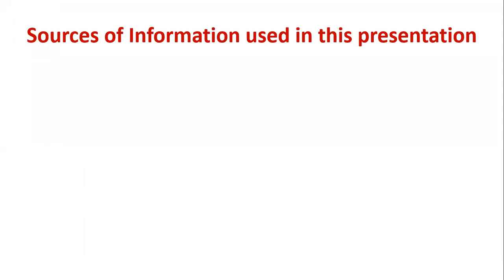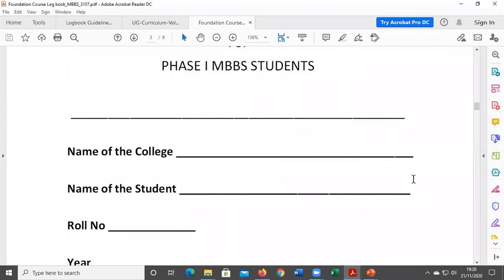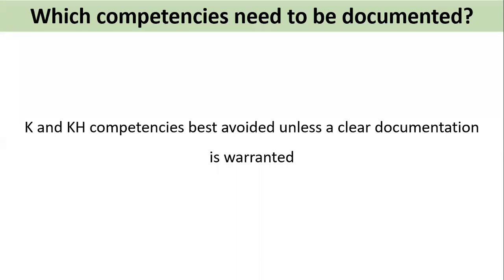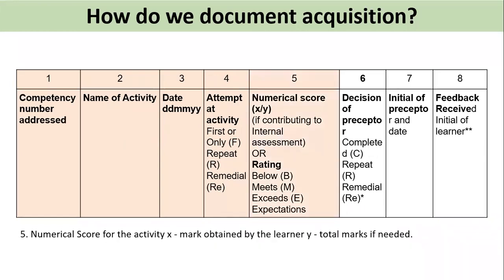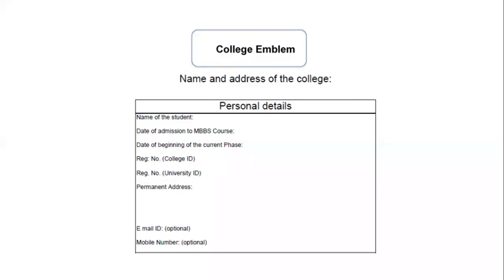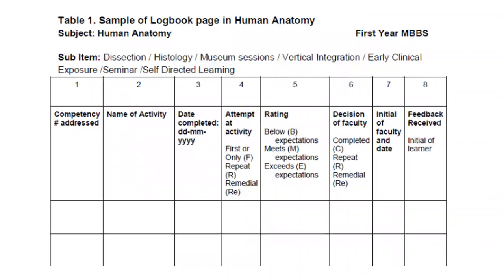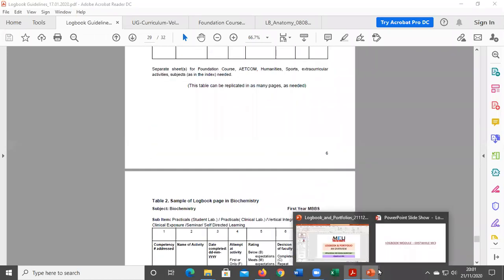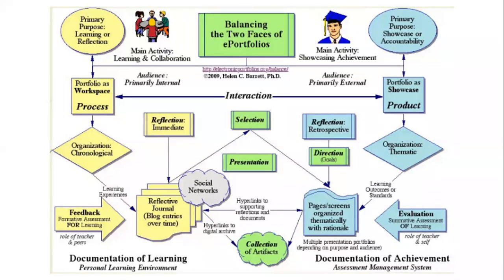CBME Anatomy LOGBOOK & Portfolio an overview Application& Design in Anatomy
CBME-Anatomy- LOGBOOK & Portfolio an overview (Application& Design in Anatomy)medical